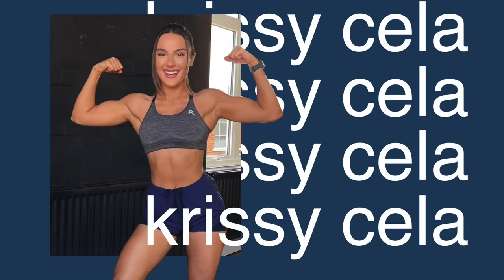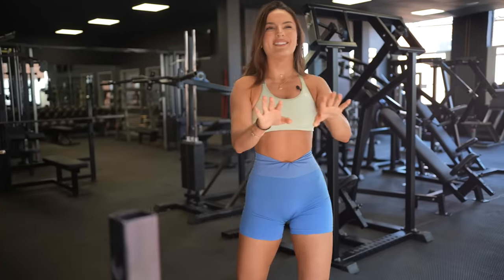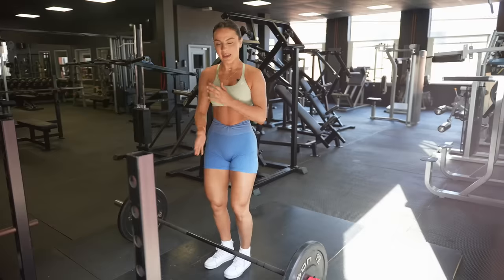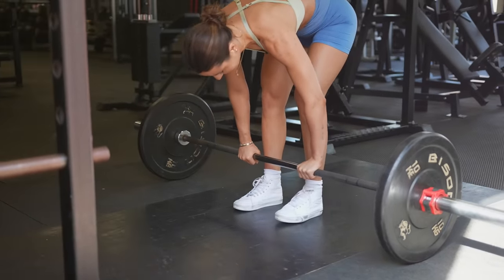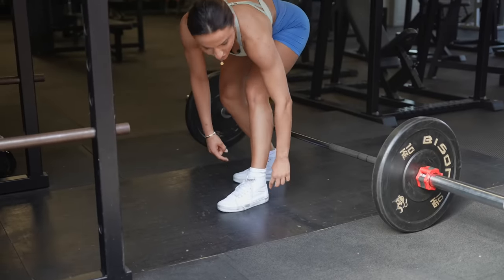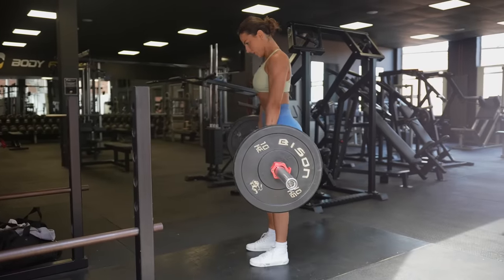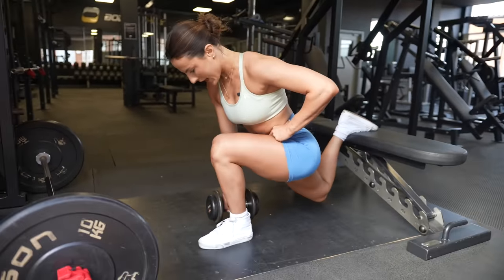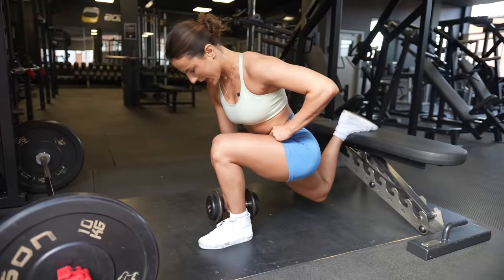5 MUST DO GLUTES EXERCISES | Krissy Cela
TONE AND SCULPT ________________________

ONER ACTIVE ____________________________

WOMENS BEST___________________________

NEW
DIFFERENT ENERGY DRINK BY KRISSY CELA

DO THIS FOR YOU [BOOK] _________________